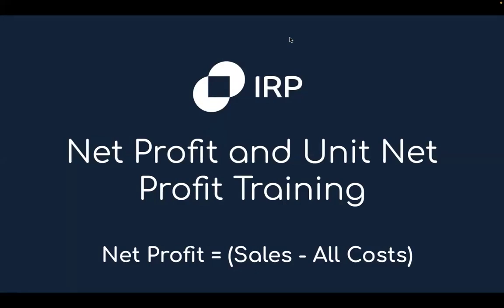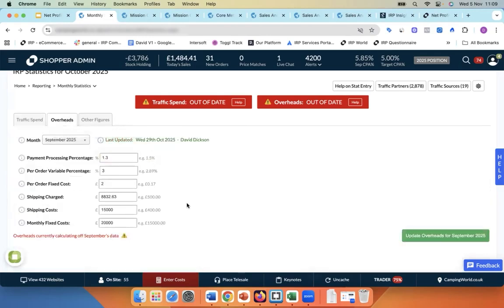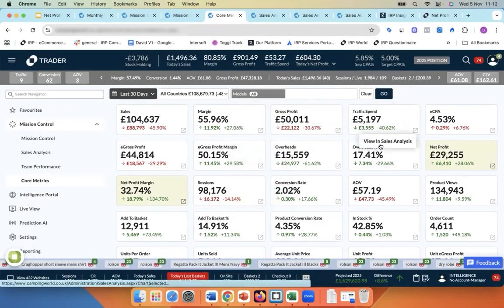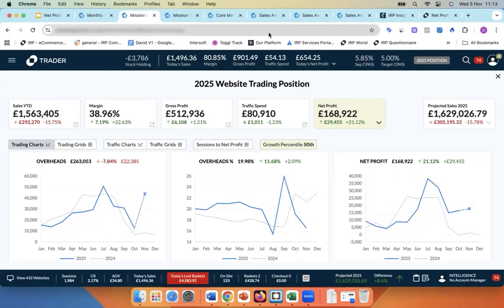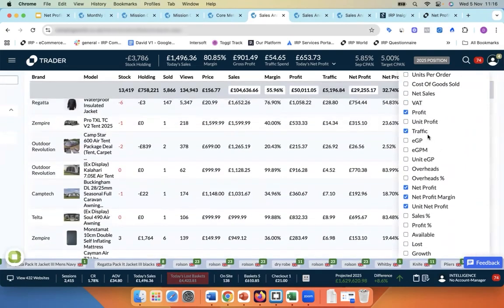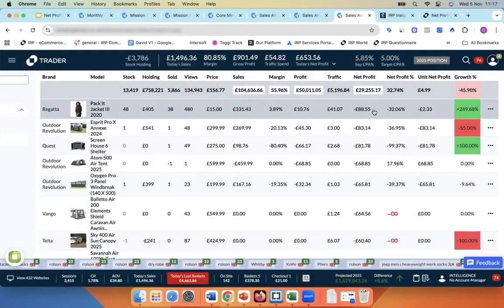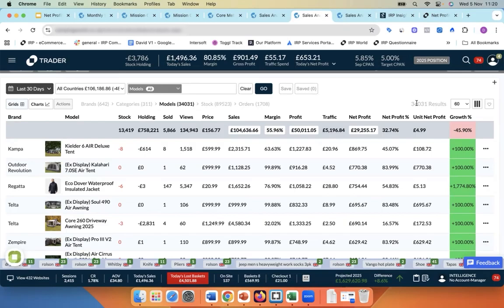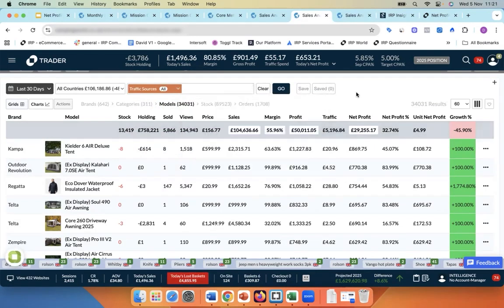IRP Unit Net Profit